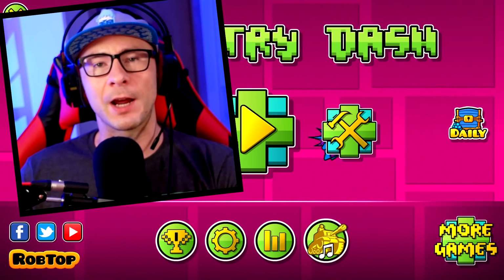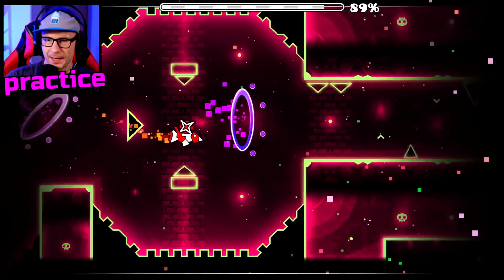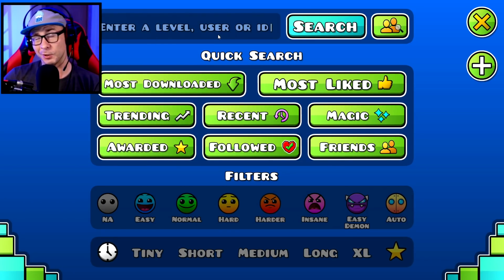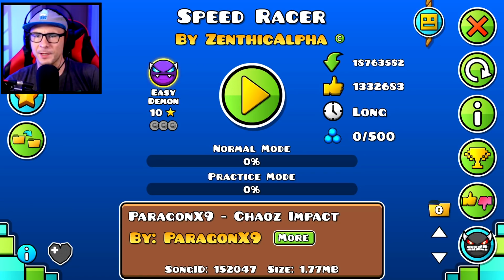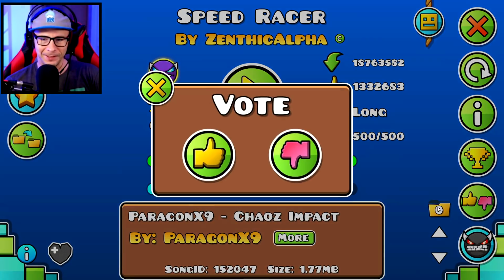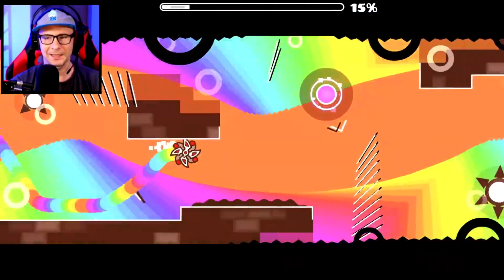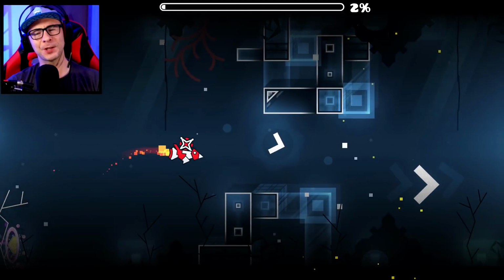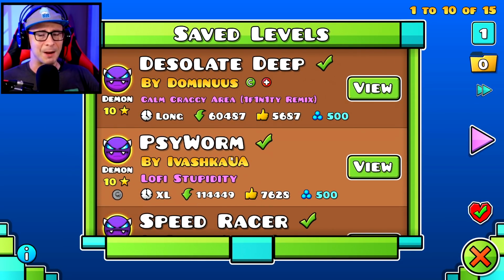Geometry Dash Demon Progression - From EASY to EXTREME Demons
The GDDP stands for "Geometry Dash Demon Progression". The GDDP is a new system that lets you gain ranks by completing various tiers of demon levels. It's a great way to get better at the game because each level is handpicked to test out various different skills, like timings, memorization, ship, wave, dual, etc.

You can check out the list of levels in the excel spreadsheet below. If you want to get better, try your hand at the list!

The levels in this video are:
1) Adust by F3lixsRam
2) NothinG by IrisWolfX
3) Speed Racer by ZenthicAlpha
4) PsyWorm by IvashkaUA
5) Desolate Deep by Dominuus